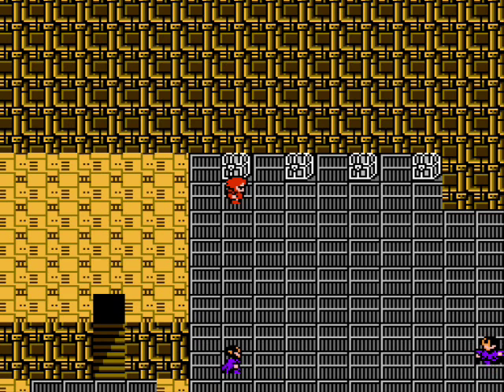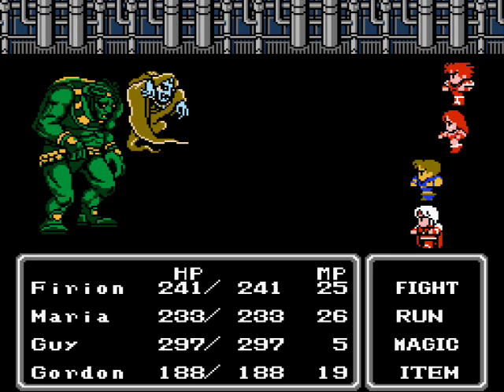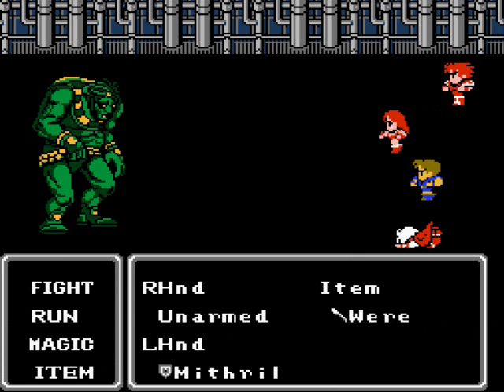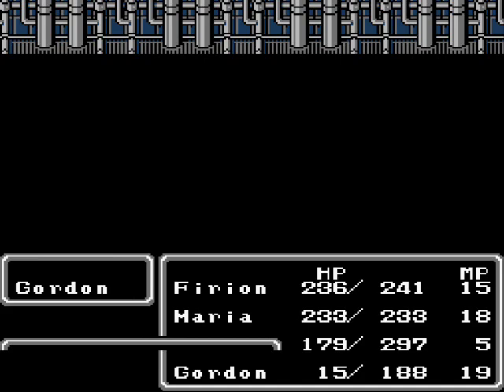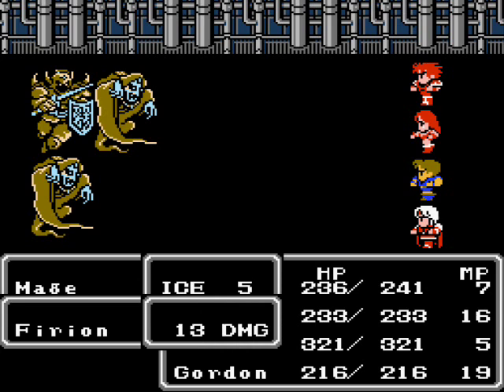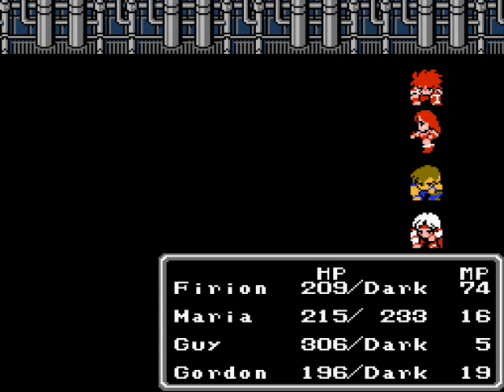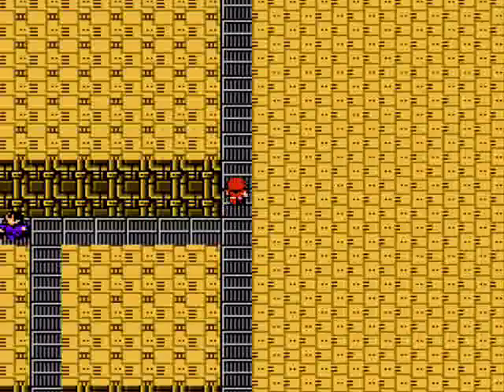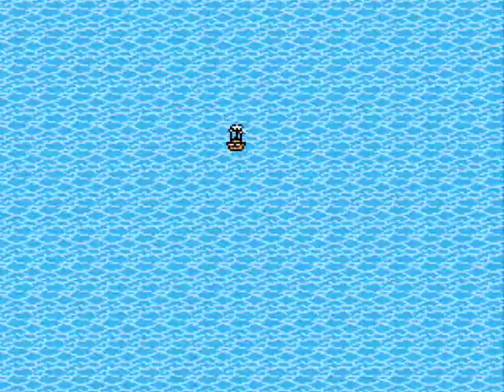Let's Play Final Fantasy II #18 - Rebel Scum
In this episode, I find the engine room where I can destroy the Warship.  But will I get there in time?  Watch and find out!

With the obvious storyline implications of this scene, don't spoil future events in the comments section, please.  They will be deleted on sight.